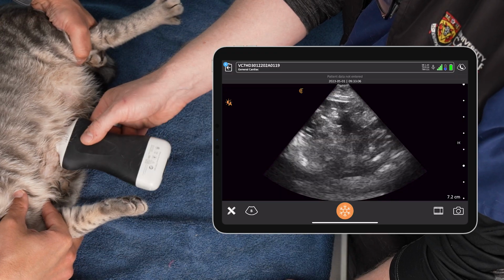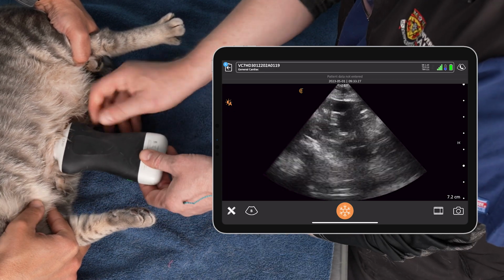Feline Umbilical Site Ultrasound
The umbilical site is scanned to look for free fluid or air, and in cats, can also be an optimal for assessing the spleen.  Watch this 2 minute video for a demonstration.